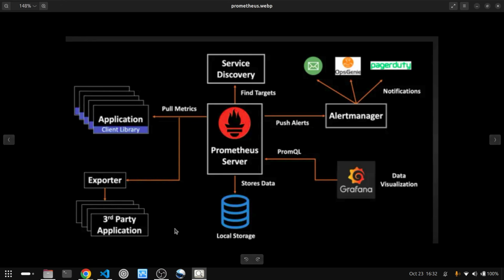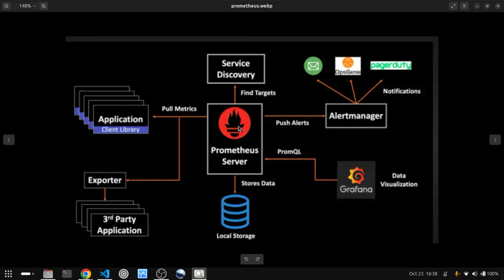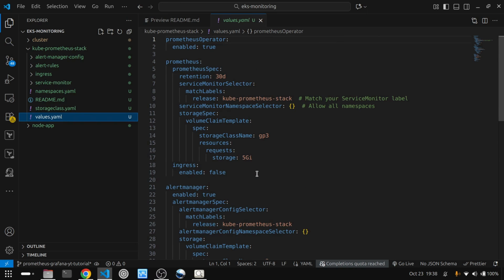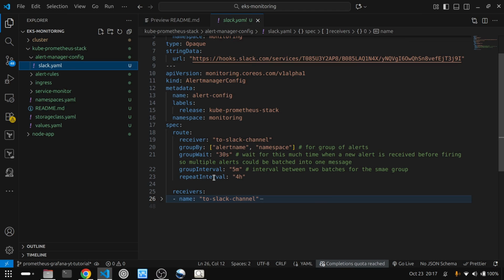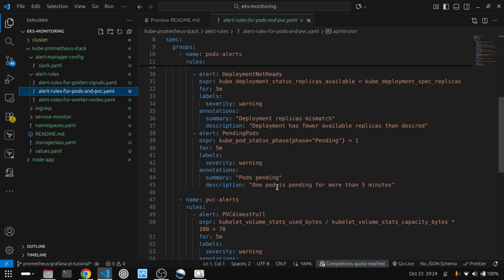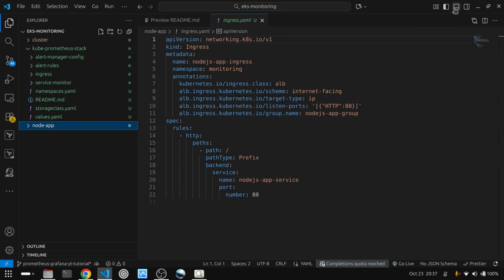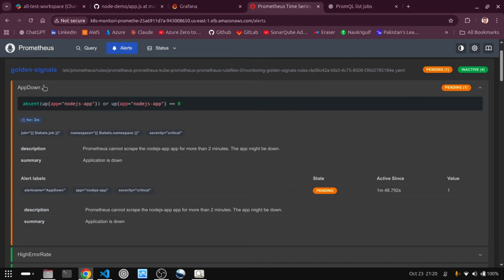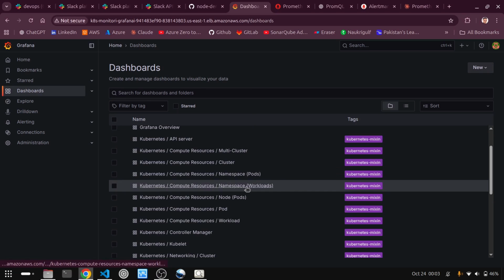Prometheus + Grafana + Alertmanager + Slack Integration | Complete Monitoring Setup on Kubernetes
Set up a complete monitoring and alerting stack with Prometheus, Grafana, and Alertmanager — integrated with Slack!
This tutorial walks you through every step to monitor your Kubernetes or cloud workloads, visualize metrics in Grafana, and receive alerts directly in Slack.

🔧 What you’ll learn:

Deploy Prometheus & Grafana on Kubernetes

Configure Alertmanager for real-time alerts

Integrate Slack webhooks for notifications

Create dashboards & alert rules

💡 Perfect for: DevOps Engineers, SREs, and anyone looking to automate observability in production systems.